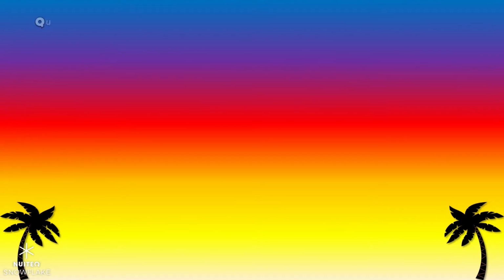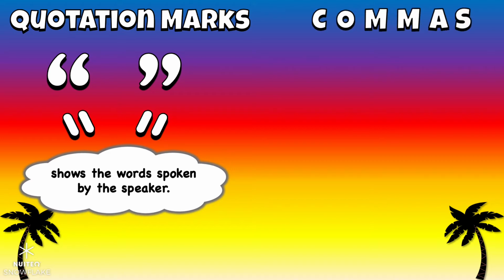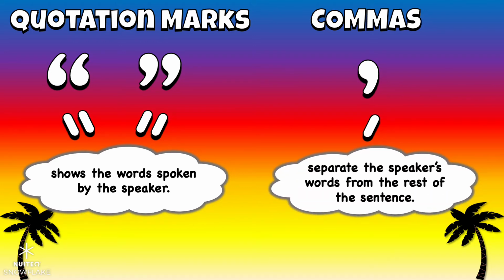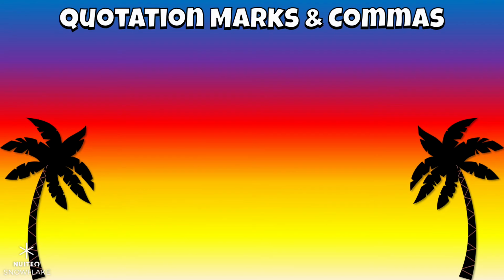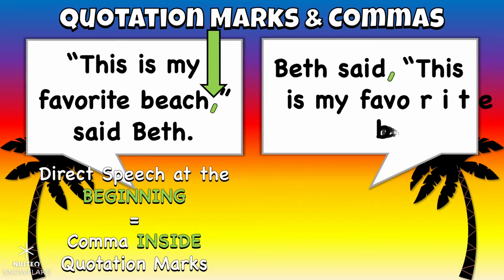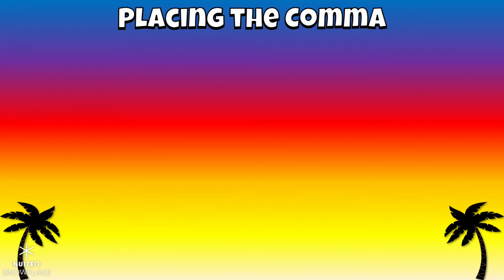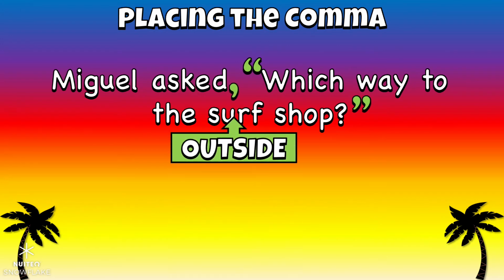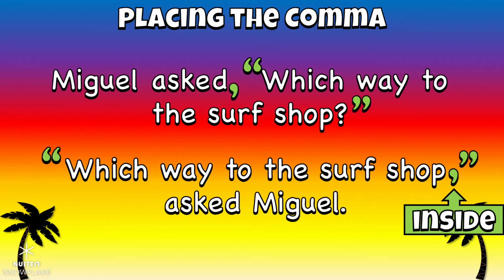Quotation Marks in Direct Speech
Quotation marks show direct speech in written works. Commas help separate the spoken words from the rest of the sentence. In this video students will learn about using quotation marks and commas.

For a complete lesson plan with an interactive game and supplemental materials please visit Snowflake.live .